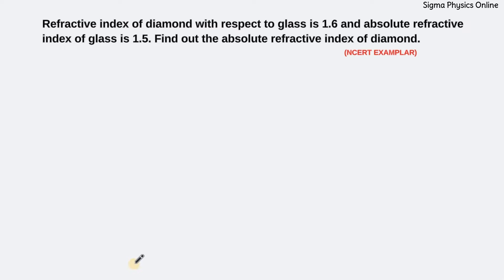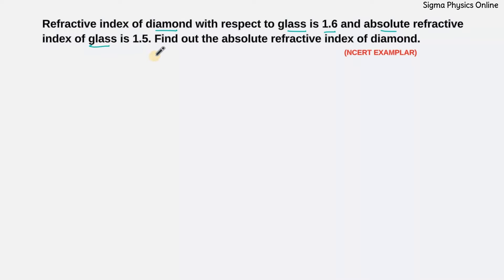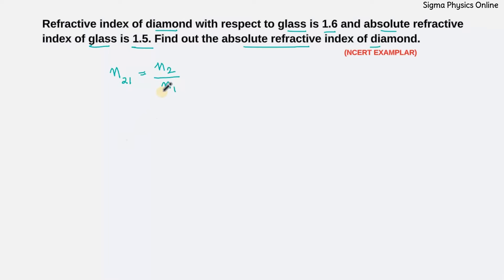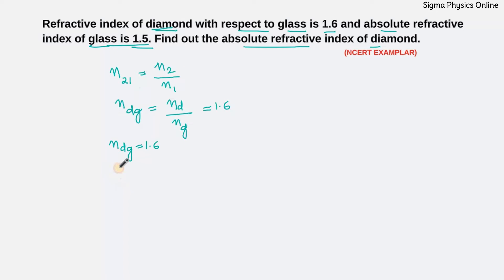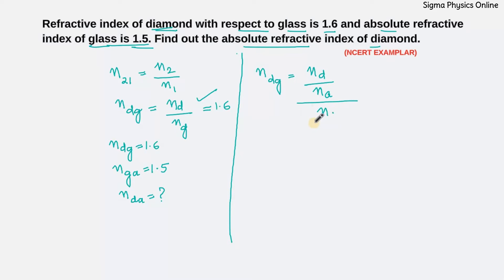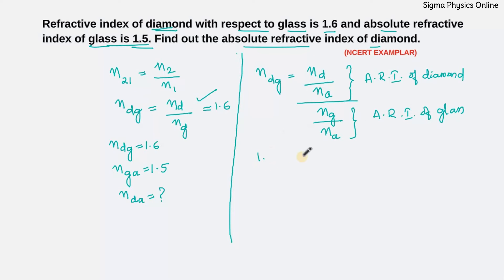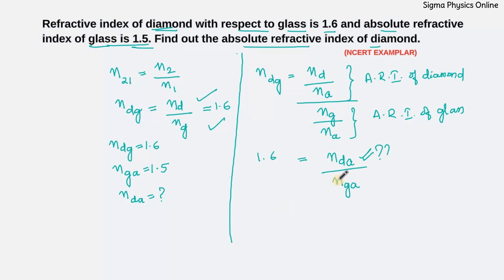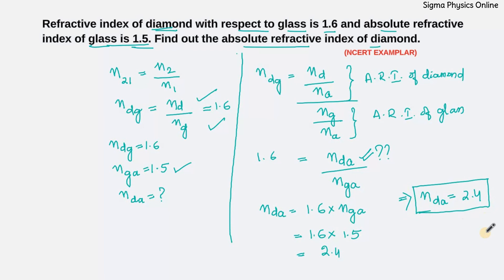Refractive index of diamond with respect to glass is 1.6 II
Refractive index of diamond with respect to glass is 1.6 and absolute refractive index of glass is 1.5. Find out the absolute refractive index of diamond.

class 10Class 10 sciencevedantu class 10Class 10 physicslight reflection and refraction class 10light class 10class 10 scienceClass 10 physics light reflection refraction numericalsRefractive index class 10Refractive index numericals class 10refractive index class 10class 10 science light reflection and refraction